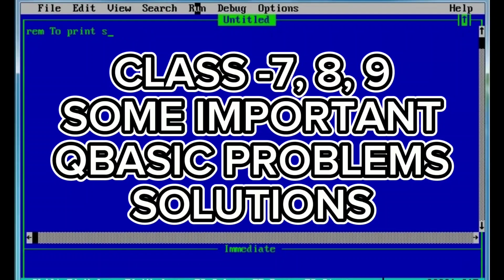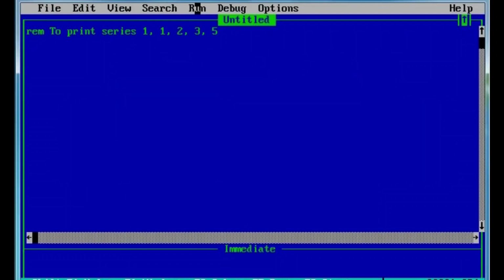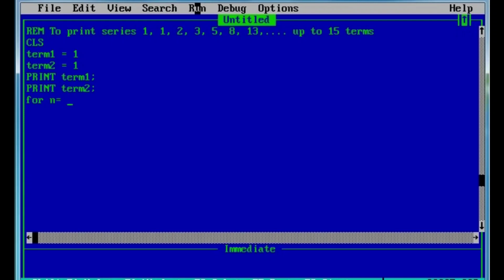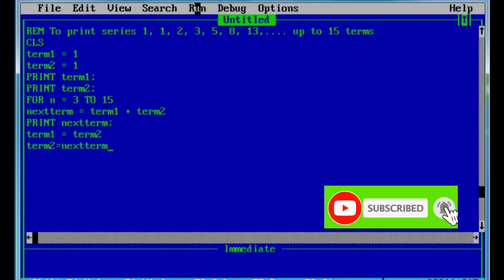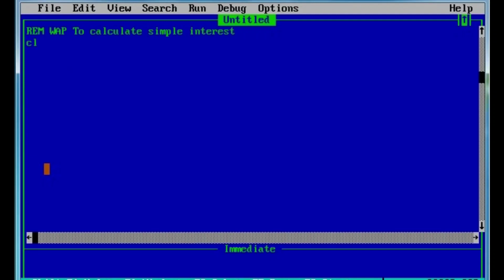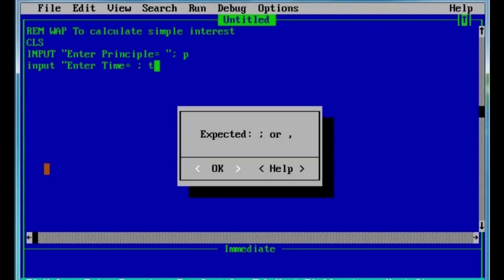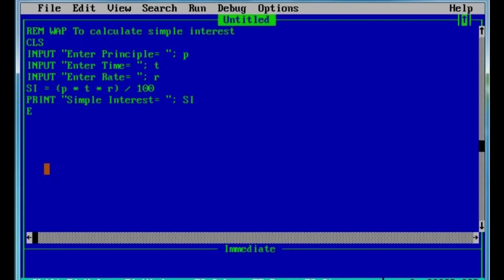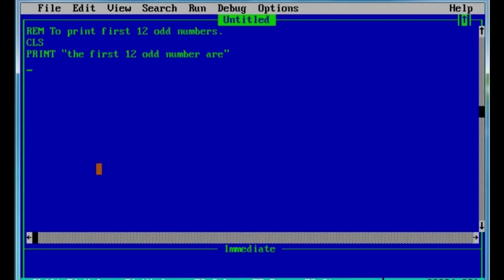QBASIC SOLUTION OF CLASS 7, 8, 9 IMPORTANT QUESTION